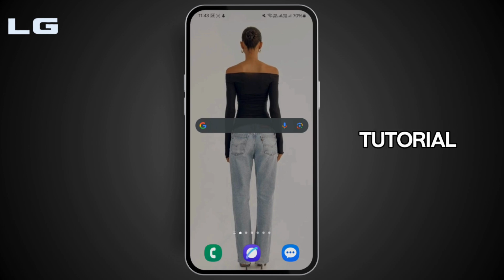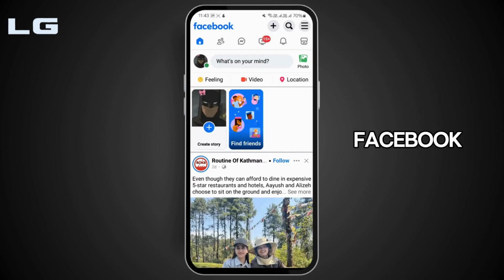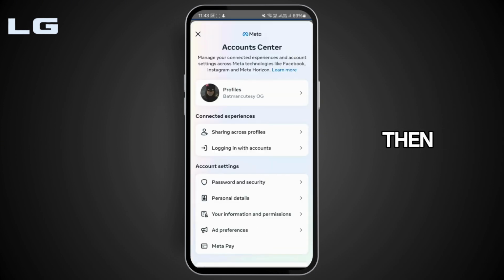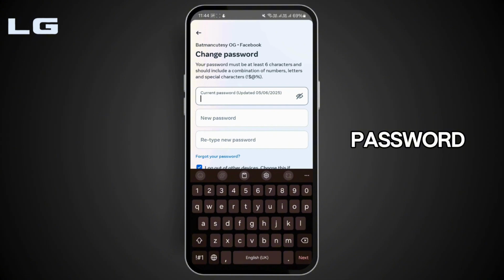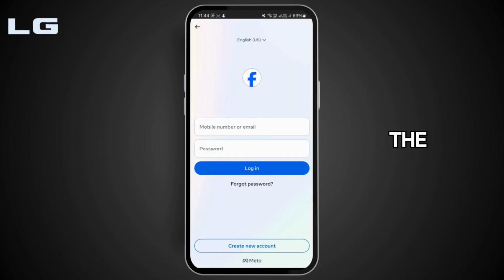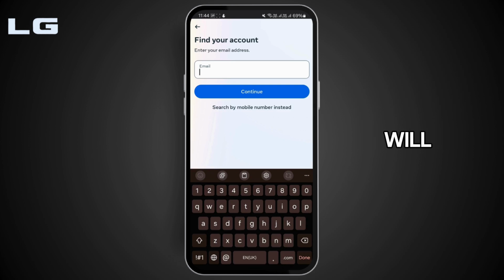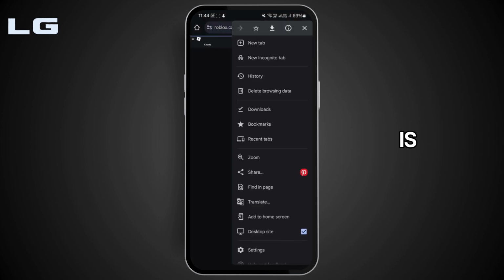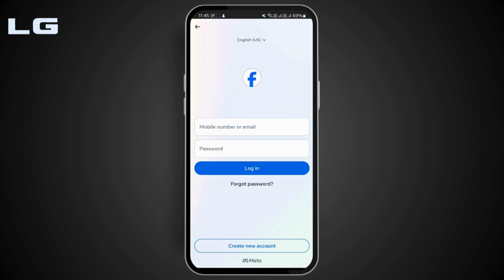How to Recover Your Facebook Password (Complete Guide)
How to recover your Facebook password in 2025? If you're locked out of your account or just forgot your login, this complete guide will walk you through every step to get back in—fast, secure, and hassle-free.

Whether you're on mobile, desktop, or using a backup method, this tutorial covers it all.

In this video, you’ll learn:

How to start the official Facebook password recovery process
How to use email, phone number, or trusted contacts to reset your password
What to do if you no longer have access to your recovery info
How to set a strong, secure new password
Tips to protect your Facebook account from future lockouts

These steps are updated for 2025 and use only Facebook’s official recovery tools—no third-party apps or risky shortcuts.